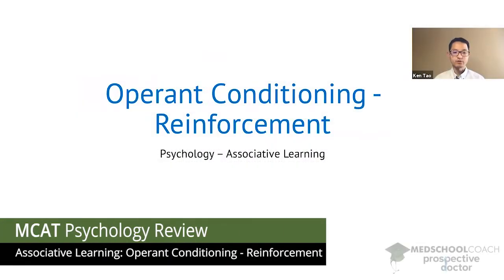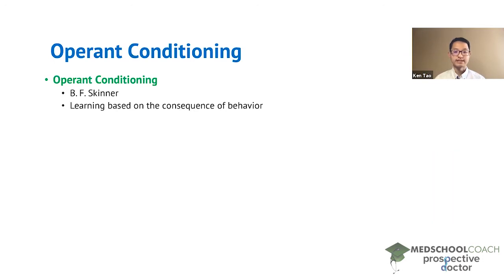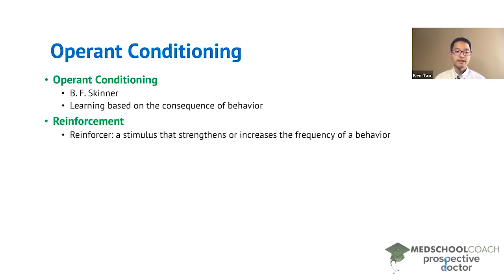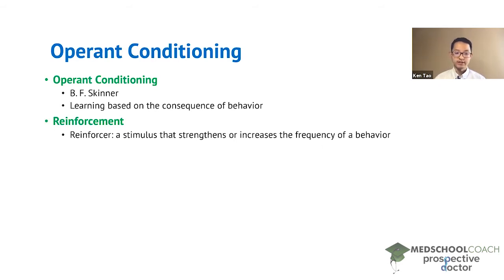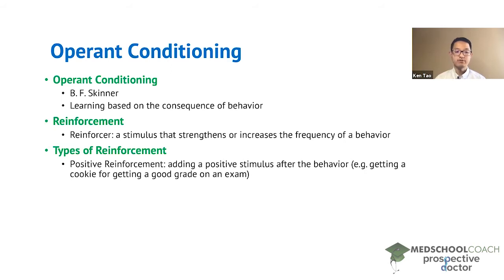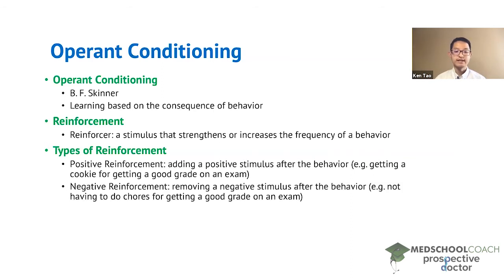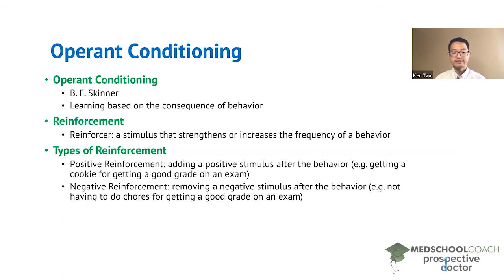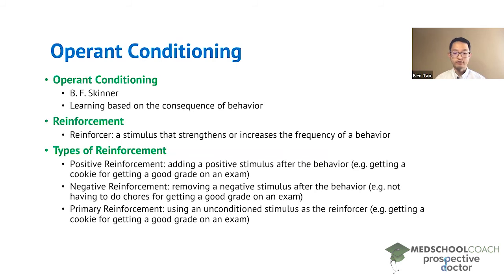Operant Conditioning – Reinforcement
Need help preparing for the Psych/Soc section of the MCAT? MedSchoolCoach expert, Ken Tao, will teach everything you need to know about Operant Conditioning and Reinforcement for Associative Learning. Watch this video to get all the MCAT study tips you need to do well on the psychology section of the exam!

BF Skinner is the behavioral psychologist most associated with operant conditioning. Operant conditioning is learning based on the consequence of behavior. Recall that for another type of learning, classical conditioning, animal behavior was not important. Animals simply learned to associate a conditioned or neutral stimulus with an unconditioned stimulus.

Operant conditioning seeks to modify an animal's behavior by either strengthening or weakening the frequency of that behavior. Reinforcement is the use of stimuli to strengthen or increase the frequency of a behavior, and there are several types of reinforcement. First, positive reinforcement occurs when a positive stimulus is added after a behavior takes place. For example, giving a student a cookie after getting a good grade on an exam. Next, negative reinforcement occurs when a negative stimulus is removed after a behavior takes place. For example, if a child is currently grounded to their room, if they do some chores and the parents unground the child, the child will feel more positively about doing chores, increasing the frequency of that behavior. In summary, reinforcement is used to increase the frequency of a behavior, and positive reinforcement is the addition of a desirable stimulus, while negative reinforcement is the removal of a negative stimulus.

Reinforcement can be delineated between primary and secondary (conditional) reinforcement. In primary reinforcement, and unconditioned stimulus is used as the reinforcer. Remember, an unconditioned stimulus is one that an animal responds to innately and does not require teaching. For example, food is a positive stimulus with an innate response, so it is a primary reinforcer. This is different from secondary or conditional reinforcement, where a conditioned stimulus is used as the reinforcer. A conditioned stimulus is one that an animal has acquired a conditioned response to through classical conditioning. For example, when a student gets a good grade you can reward the student with money. Money is just paper which isn’t intrinsically rewarding, but money can be used to purchase an unconditioned stimulus, such as food.

MEDSCHOOLCOACH